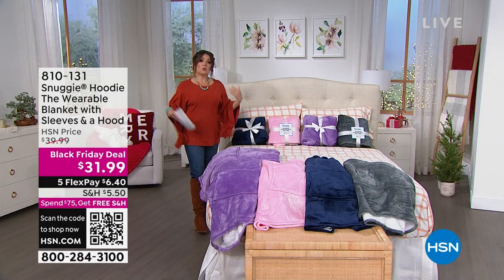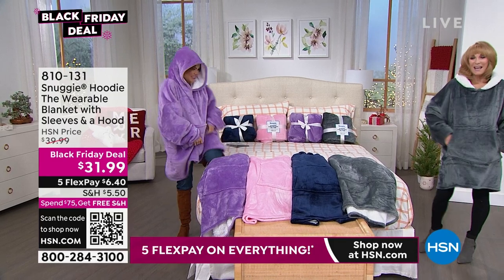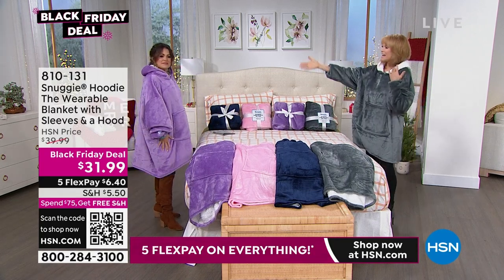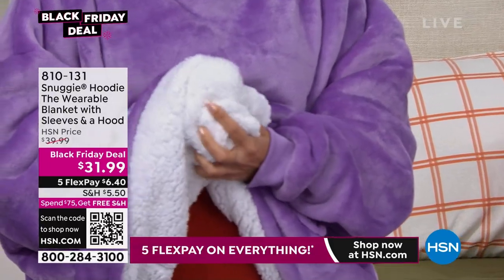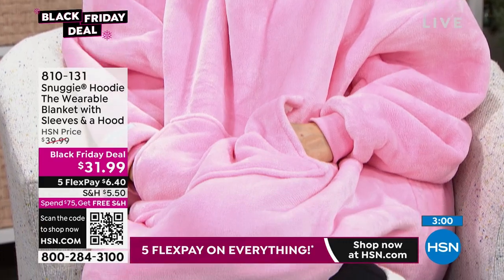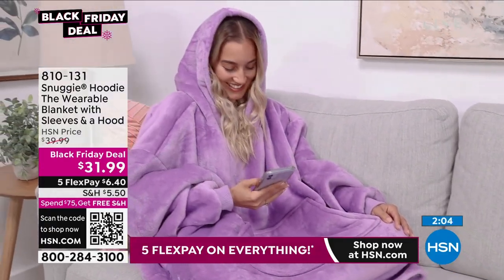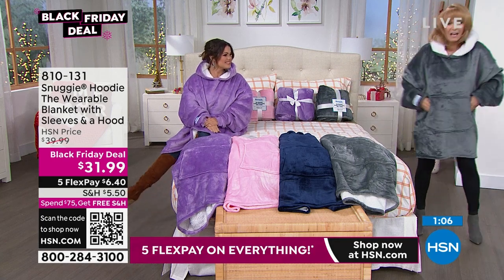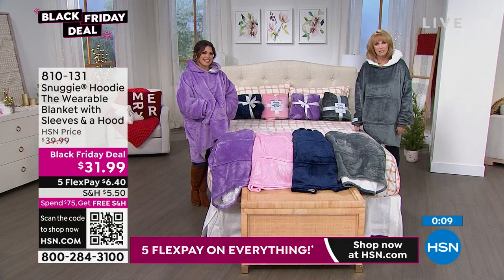Snuggie Hoodie The Wearable Blanket with Sleeves and a ...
Snuggie Hoodie  The Wearable Blanket with Sleeves and a Hood
You know those days you wake up and just don't feel like getting out from under the covers? Now you don't have to! Take the warmth and comfort of your bed with you when you slip into the Snuggie Hoodie. This wearable blanket with sleeves will keep you comfy whether you're studying for a big exam, playing games, reading a book, watching TV relaxing on the couch or out on the go.